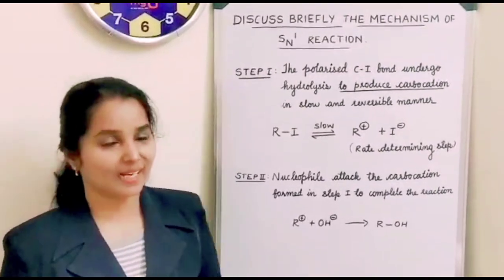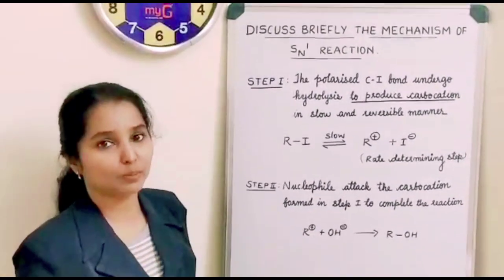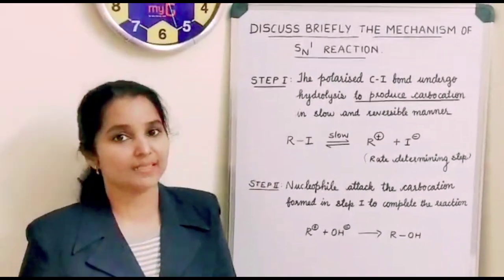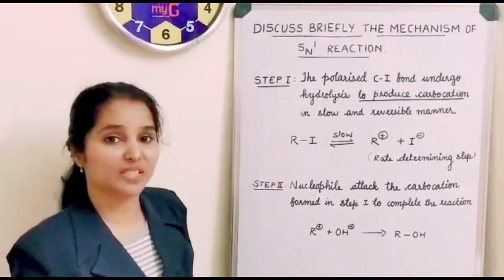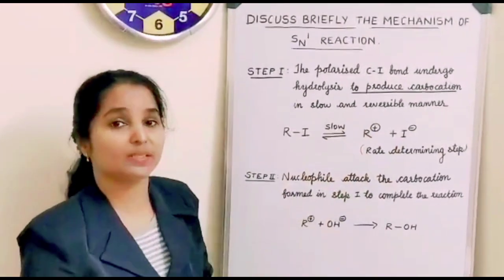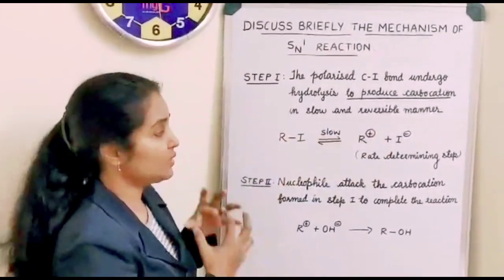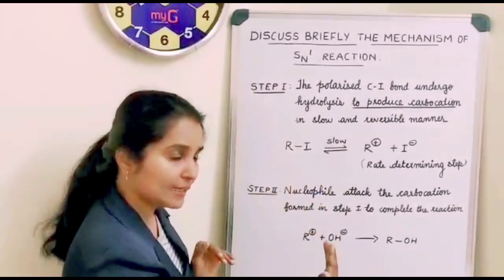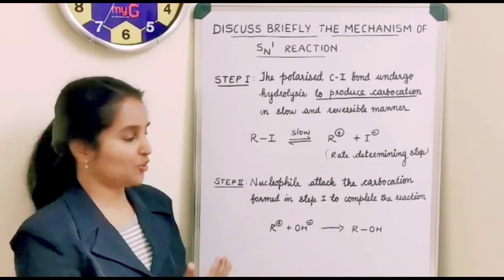SN1 REACTION|MECHANISM|NUCLEOPHILIC SUBSTITUION OF ALKYL HALIDES|HALOALKANES AND HALOARENES|UNIT 10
- SNI reaction
-Mechanism of SN1 reaction
- FAQ